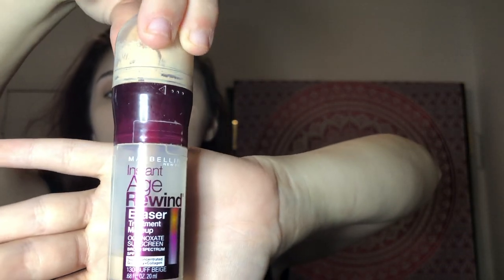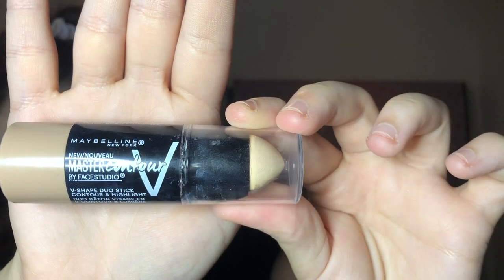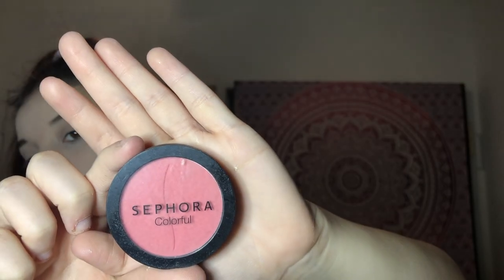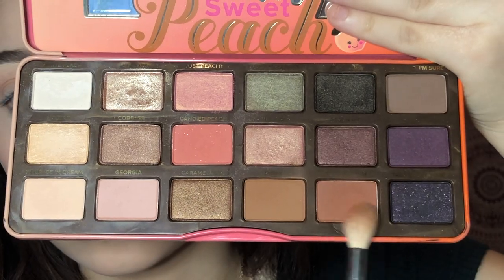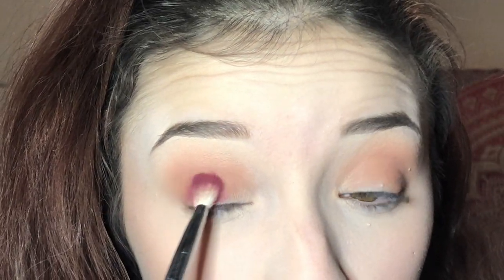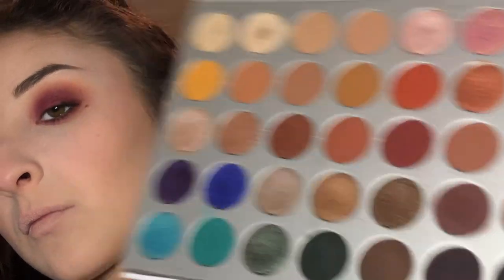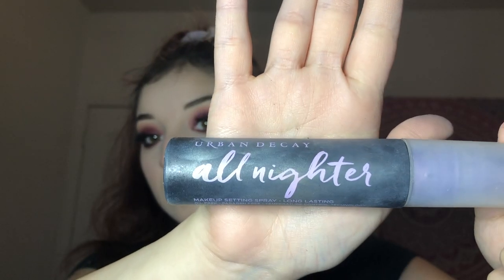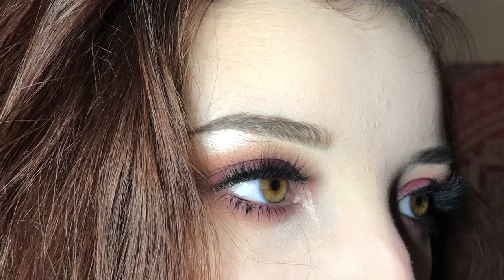Simple Cranberry Smokey Eye Tutorial | Savoy Antoinette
Hey Yabois! Today I'm showing you how I got this kind of cranberry colored smokey eye! I hope you guys enjoy! :))

Maybelline Instant Age Rewind Foundation

Maybelline Master Contour Duo

Sephora Colorful Blush

Kiss Lashes

Kat Von D Liquid Lipstick

Too Faced Lip Injection Lipgloss

Milani Highlighter

I TRY to put a new video out every FRIDAY! I hope you enjoy! XOXO